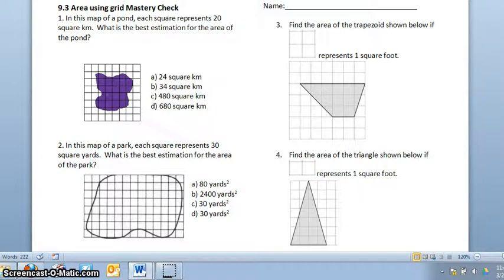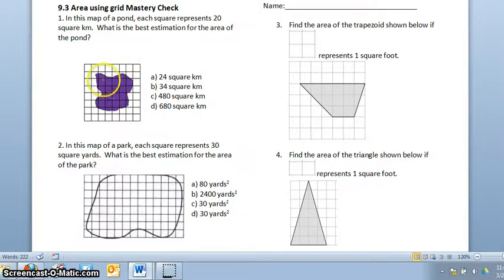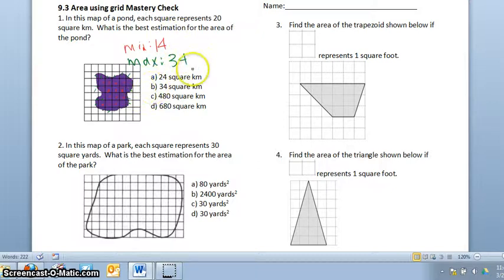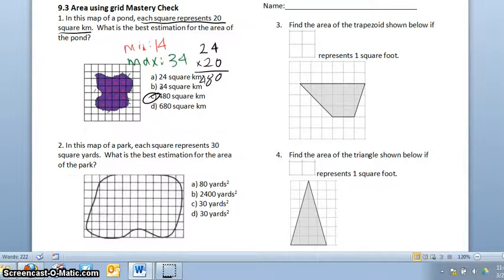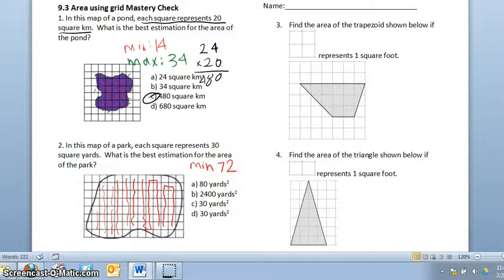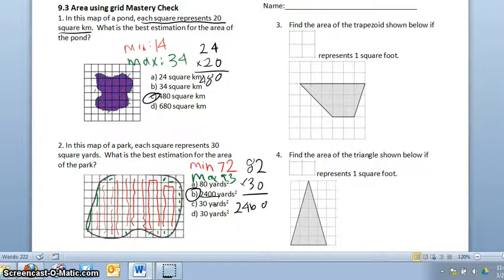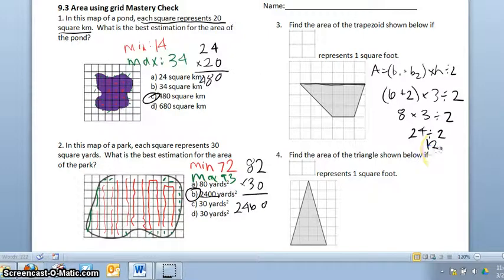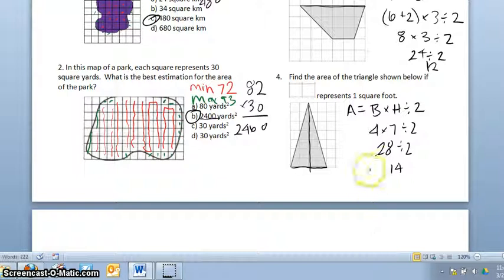9.3 Area Using Grid MC